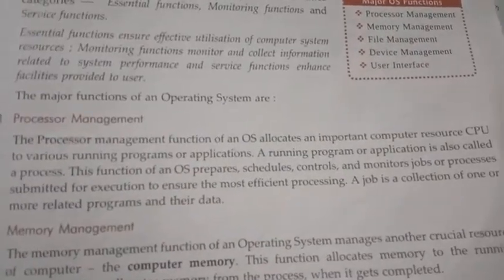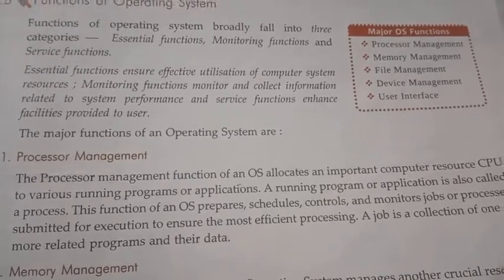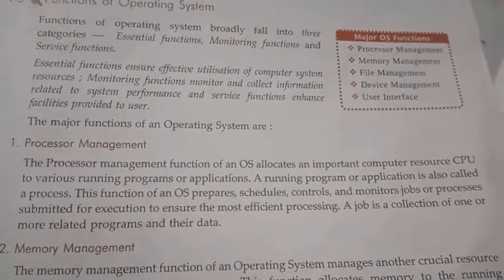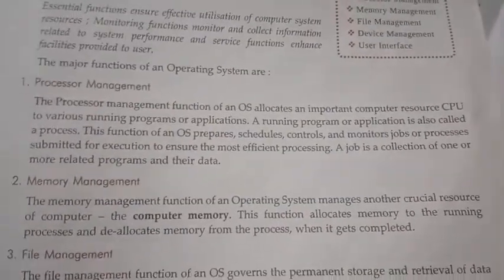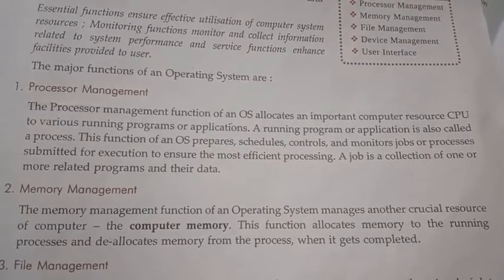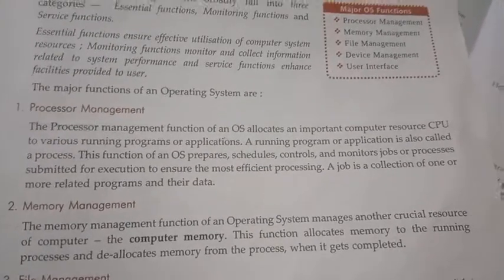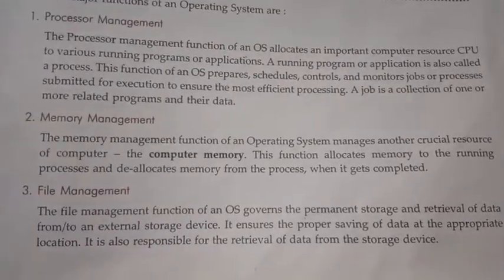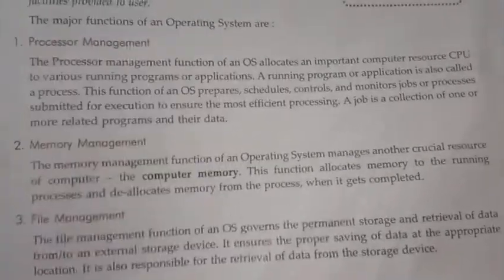Functions of operating system